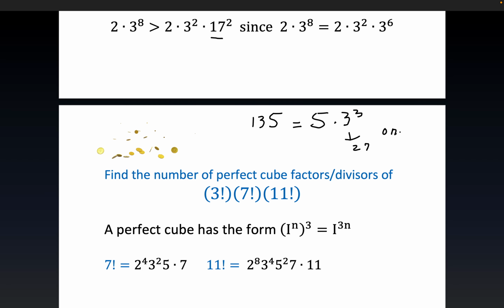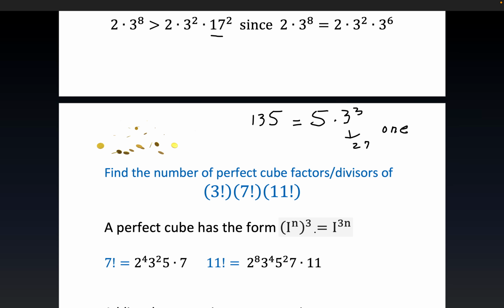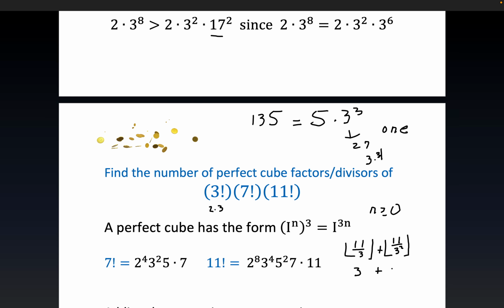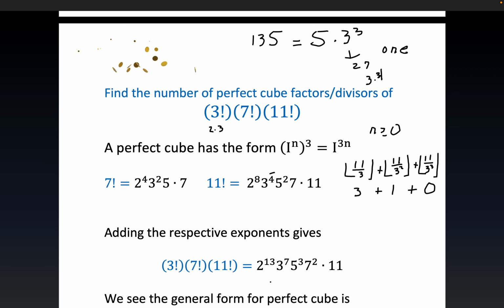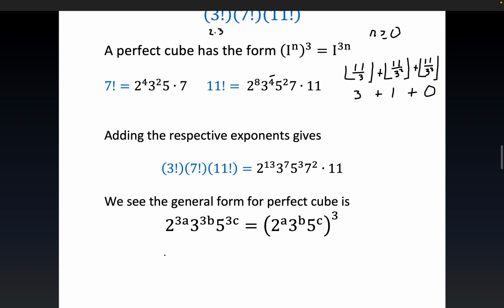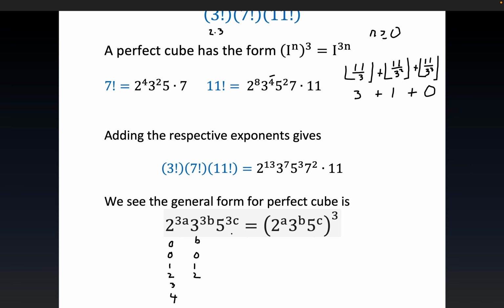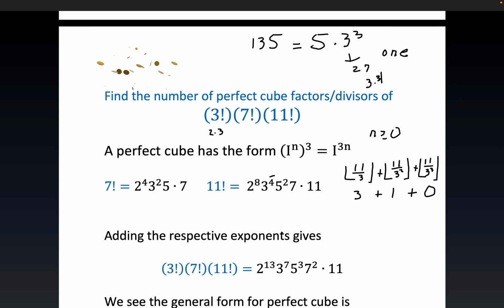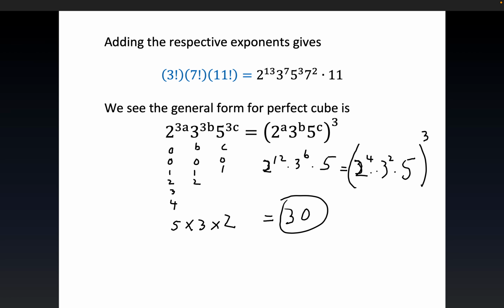Find the number of perfect cube factors/divisors of (3!)(7!)(11!)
Very few of us could compute Base 10 representation manually of  (3!)(7!)(11!)(trillion range integer)  in an error free fashion. Legendre's floor function formula for calculating prime factorization of n! was presented/referenced.
Find The Number Of Perfect Cube Divisors Of Astronomical Factorial Expression.Polignac's formula has simple expected terminate condition floor of a positive rational number between 0 and 1, which is zero.